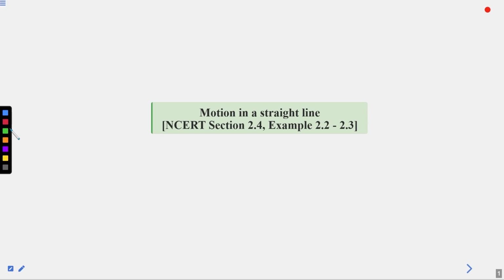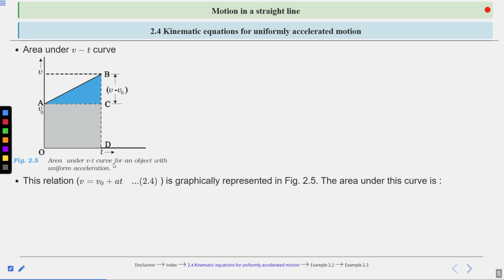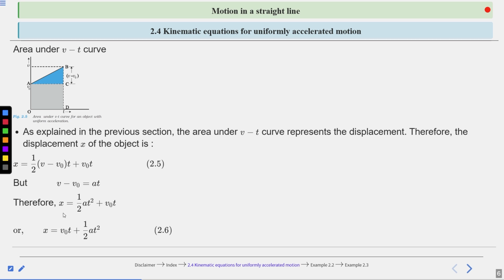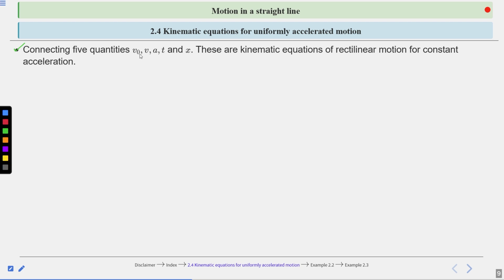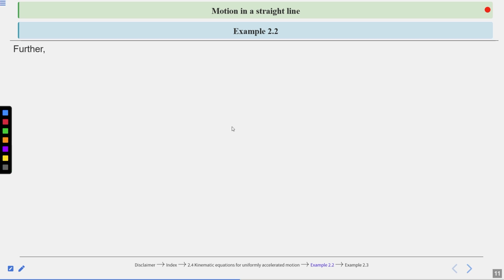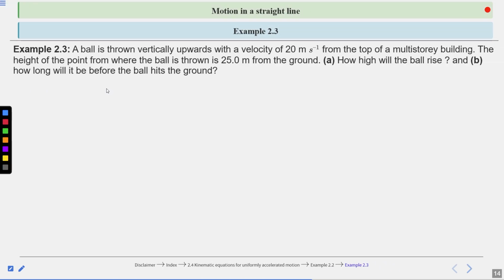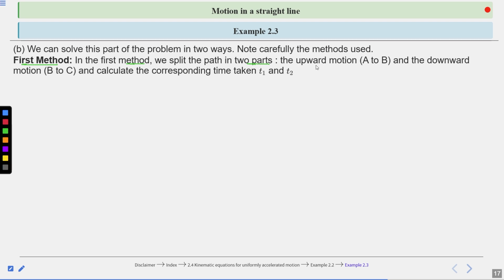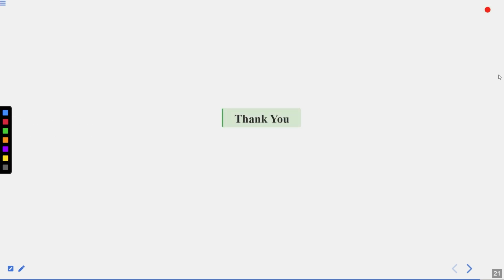Motion in a straight line [NCERT Section.....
Title: Motion in a straight line [NCERT Section 2.4, Example 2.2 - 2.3]
Subject: Physics
Programme Name: Motion in a straight line
Course Name: Engineering

In this lecture, we have discussed Kinematic equations for  uniformly accelerated motion

📡 Key Features:
Syllabus-based Content